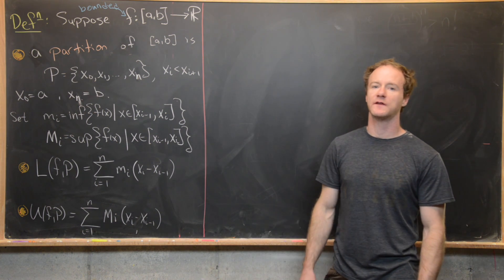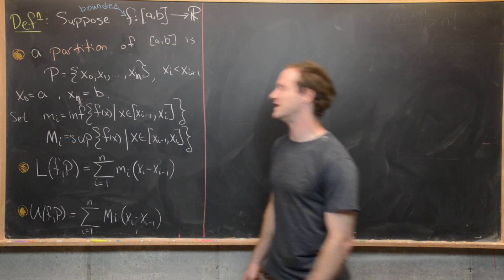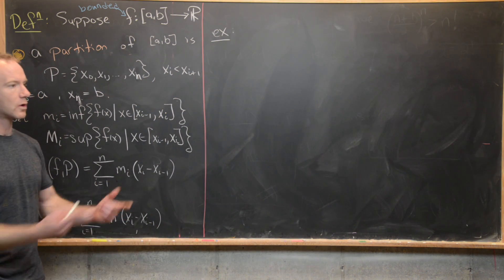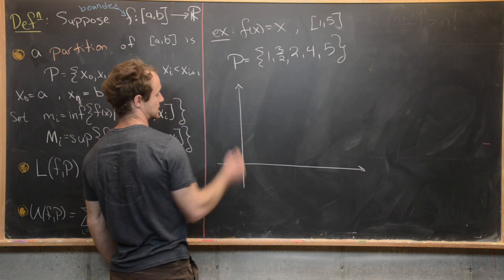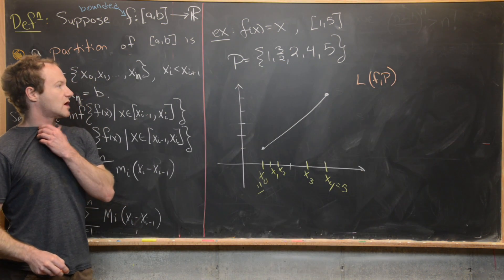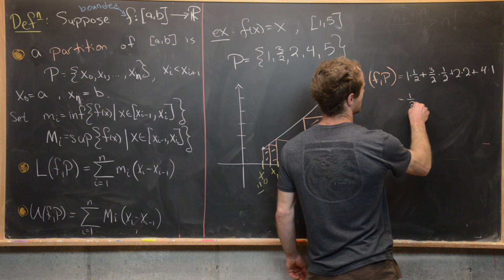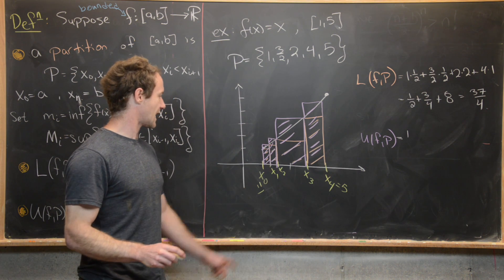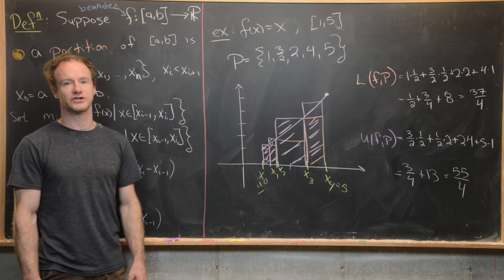Real Analysis | Partitions and upper/lower sums.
We begin our exploration of integration and integrability by looking at the notion of a partition of an interval and the corresponding upper and lower sum of a function with respect to this partition.

Differential Forms: